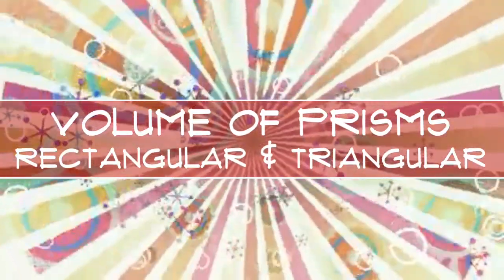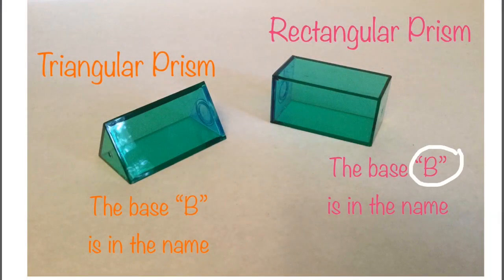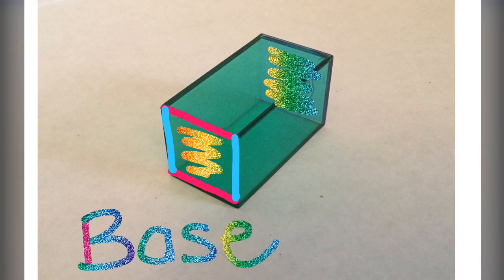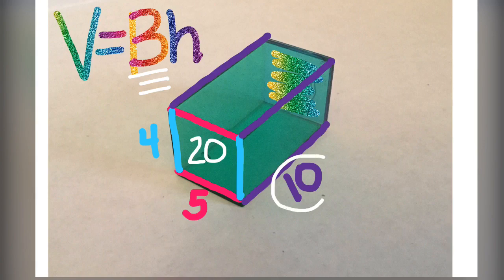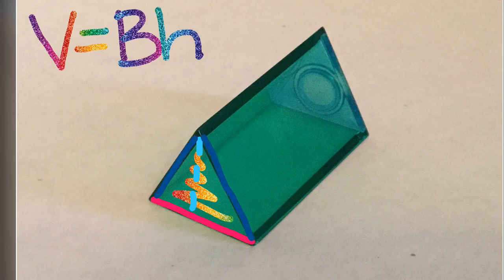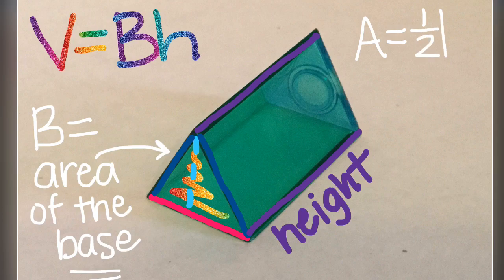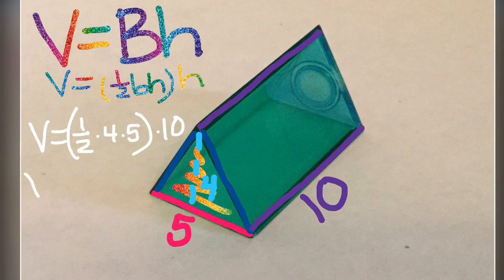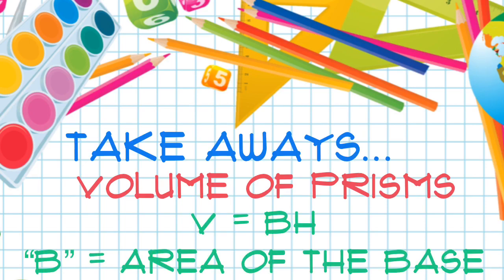How to find the Volume of Prisms!! (easy to follow) for Distance Learning. Best Math Videos!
Check out my TPT page for free editable notes for the this video:

Identifying the volume formula for prisms.
"B" is area  of the base.
Rectangular Prisms & Triangular Prisms